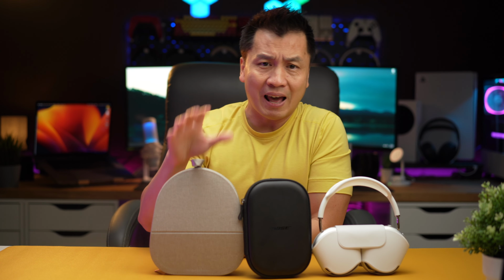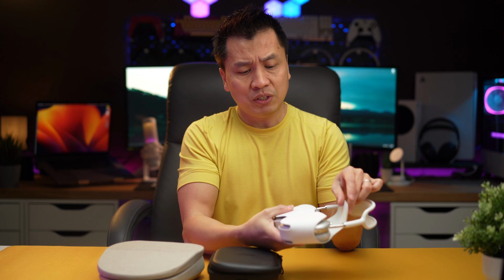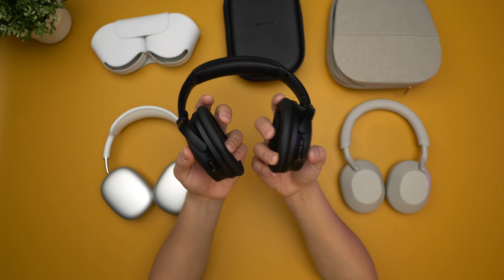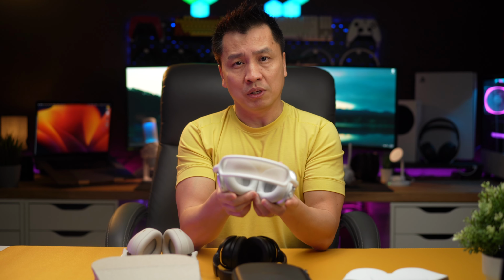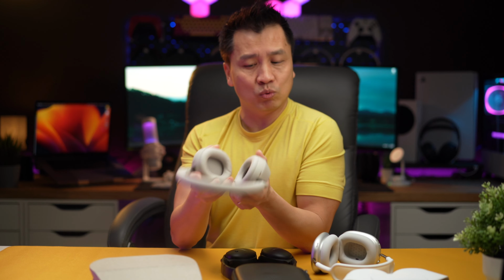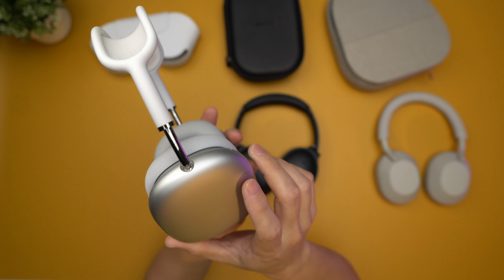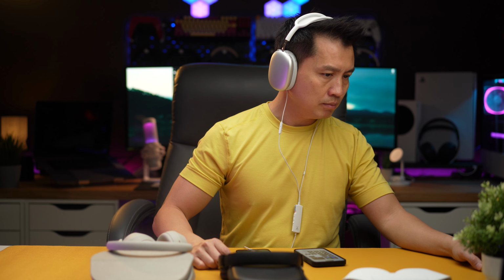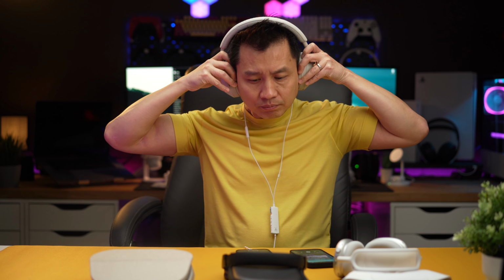COMPARING 3 High-end Headphones in 2023 Bose QC45 vs Apple AirPods Max vs Sony WH-1000XM5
Bose QC45
Apple Airpod Max
Sony WH-1000XM5

1:28 Comparing Cases
5:05 Comparing Headphones Build Quality
9:52 Comparing Headphone Controls
16:05 Comparing Noise Cancellation

The content of this video and my opinions were not reviewed or paid for by any outside persons. No products were supplied to me for this video.